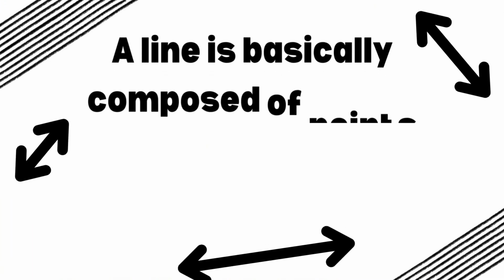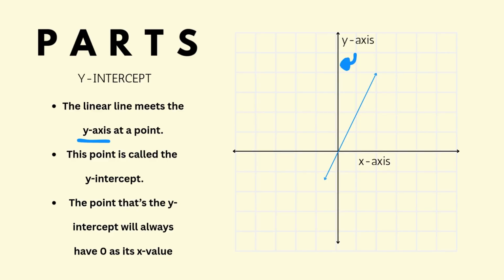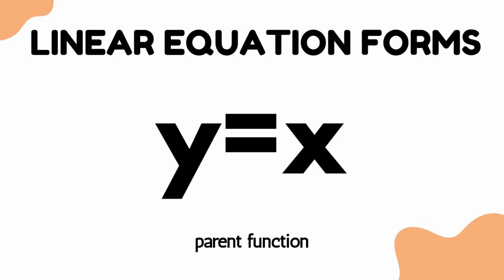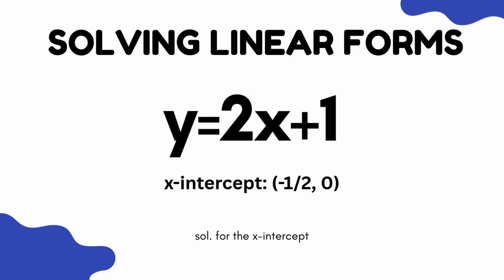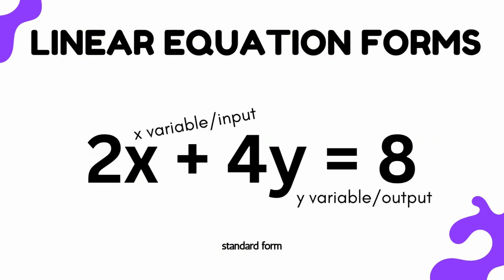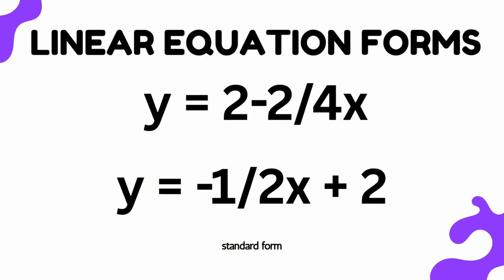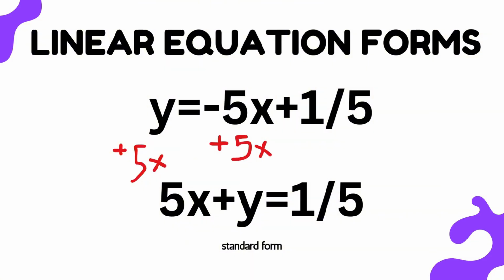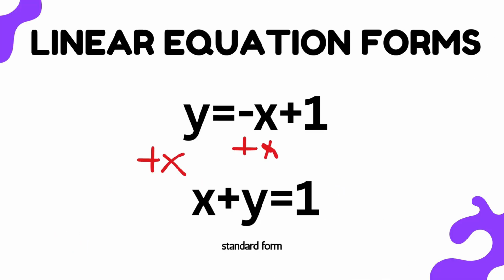Solving Linear Equations Pt. 1 - Bio Theorem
Linear equations and solving systems